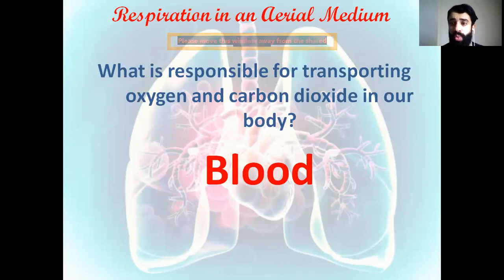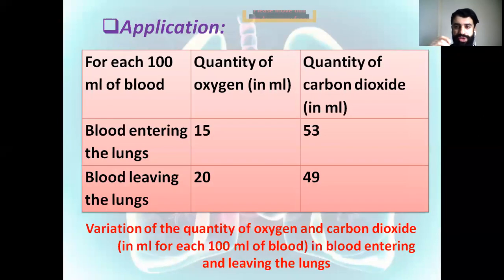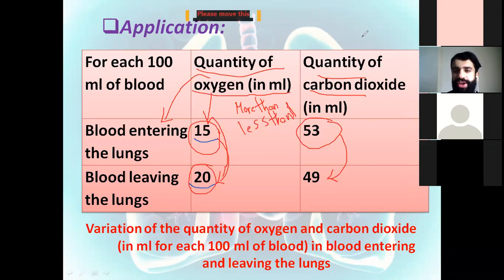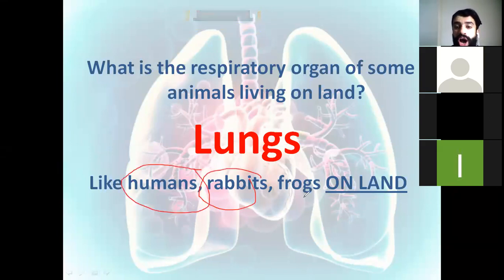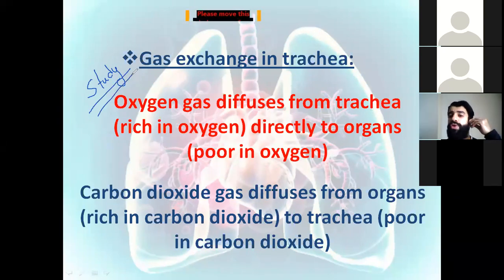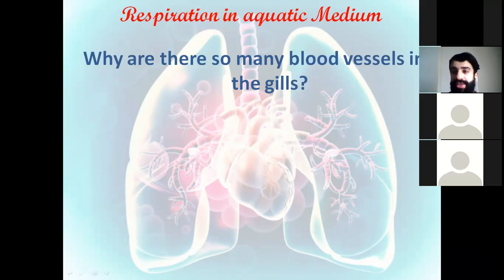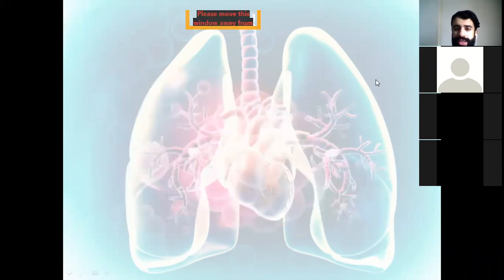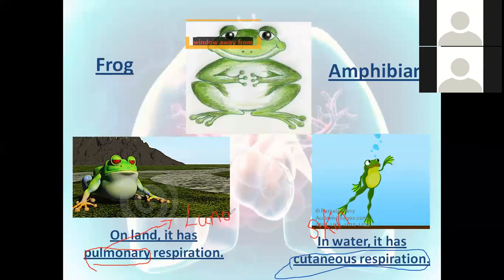S2 Live Session Week 21 Grade 7A and FS